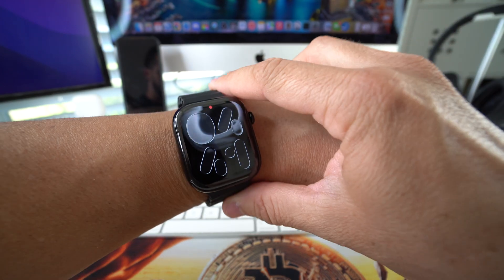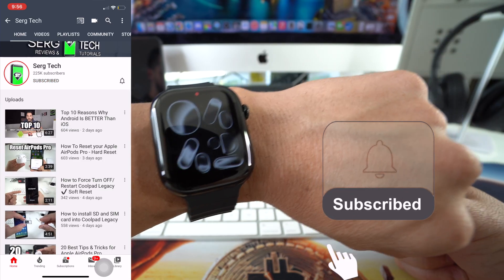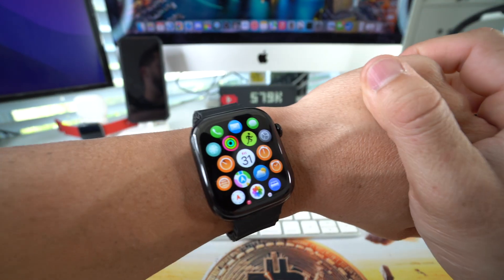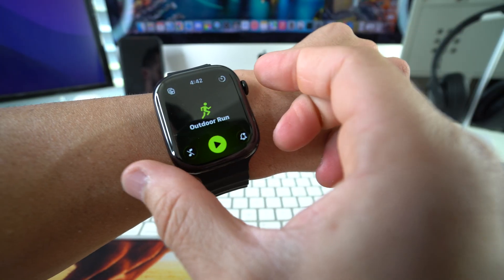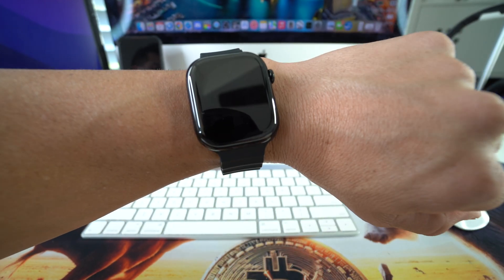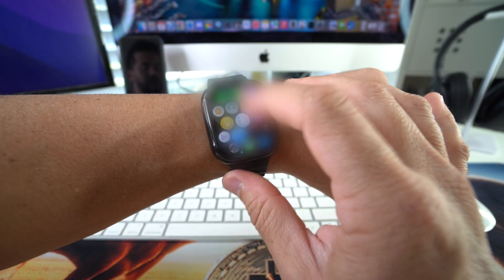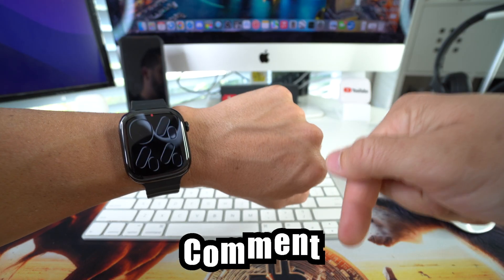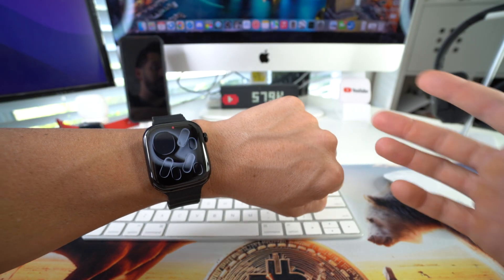How to Force Restart/Reboot Apple Watch Series 11 - Frozen Screen Fix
This is a video on how to force turn off and restart your Apple Watch Series 11. Soft reset to force turn off and reboot your Apple Watch Series 11 when it gets stuck or frozen on a screen.

📱 TECH STUFF
45W Super Fast Charger